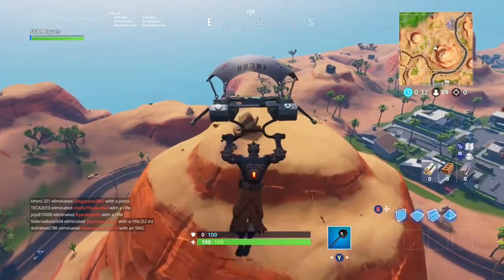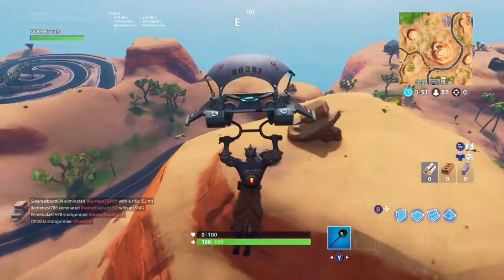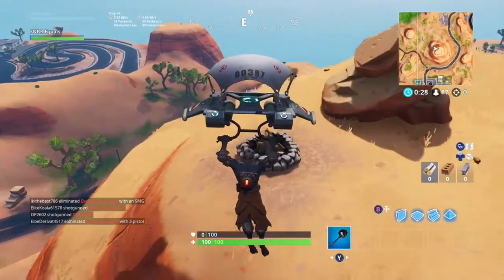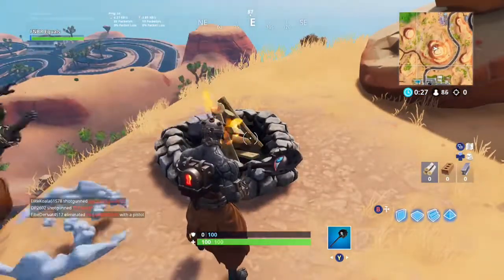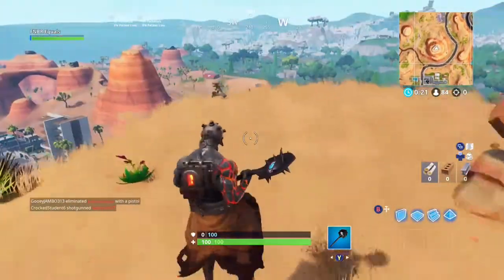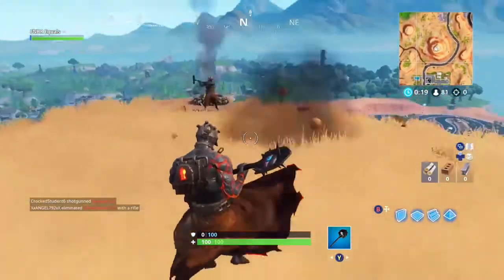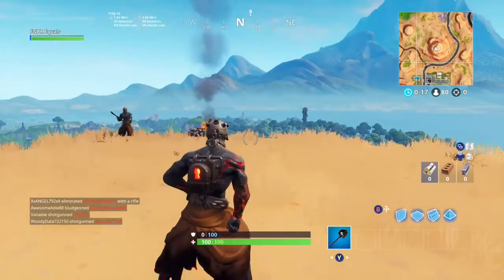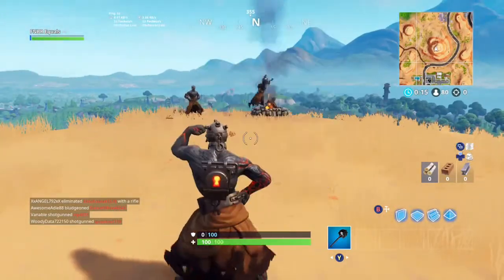*SUPER EASY* How to Unlock STAGE 3 of The Prisoner Skin!